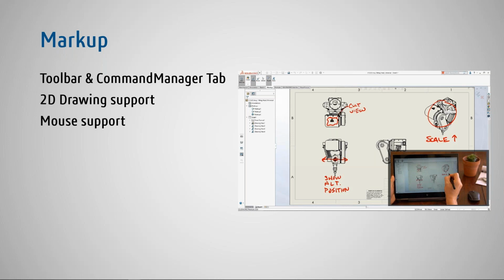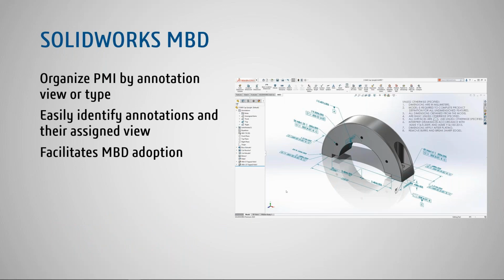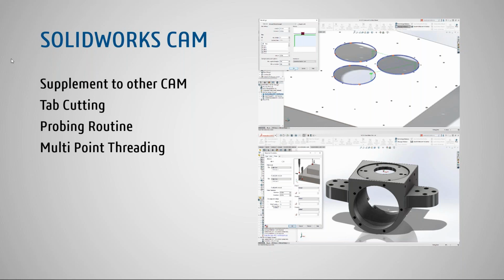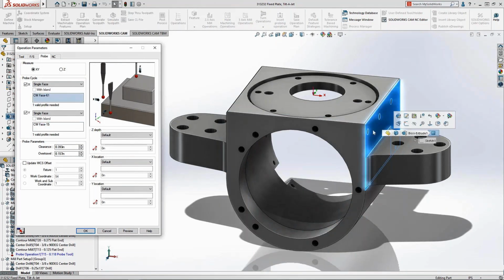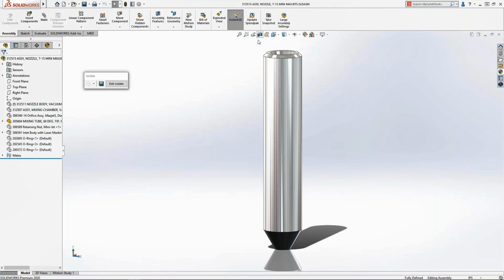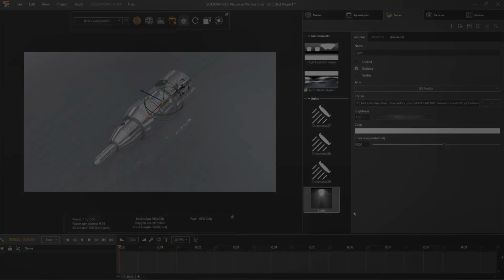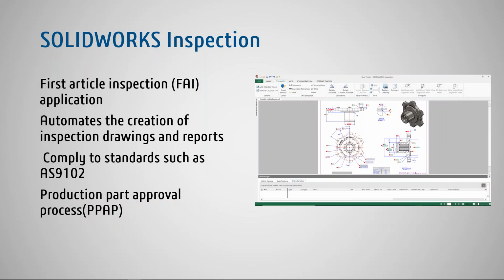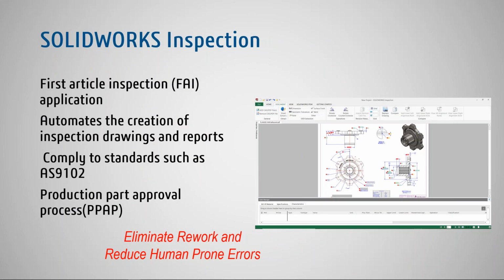On-Demand Webinar: Using your data beyond design with SOLIDWORKS 2020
How is your data used after the design is complete? There are many opportunities to leverage your valuable SOLIDWORKS models beyond design, in other areas of your company and any new features for those products.

During this webinar, we will demonstrate how to create renderings and technical documentation, and discuss options for manufacturing your designs directly from SOLIDWORKS. Plus, you will learn how to extend your data even further and use it after manufacturing to inspect and generate all necessary documentation needed for your products.